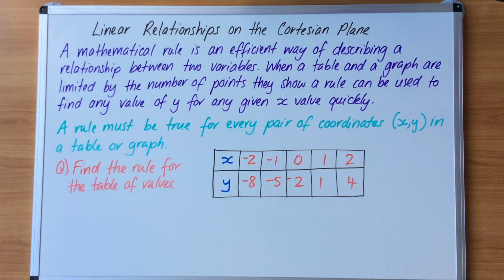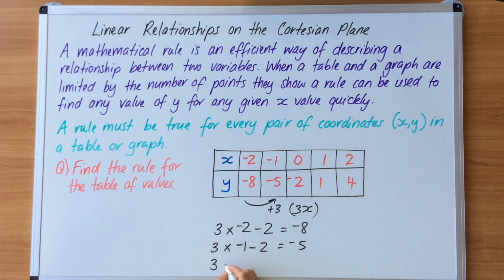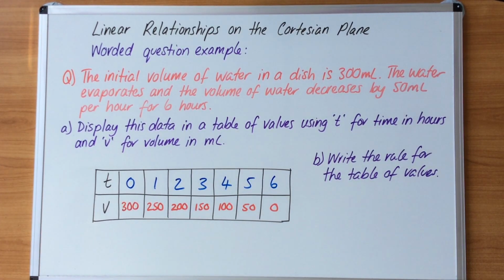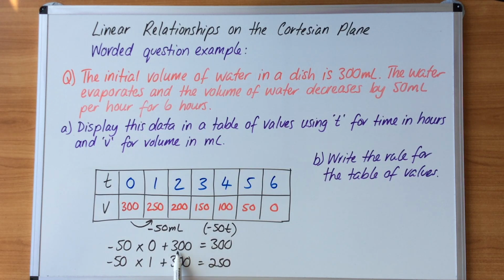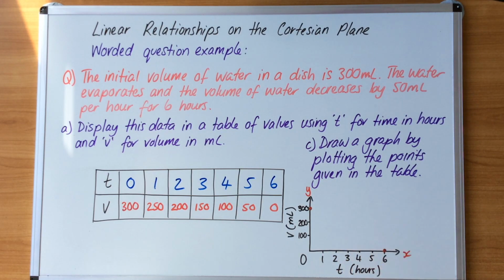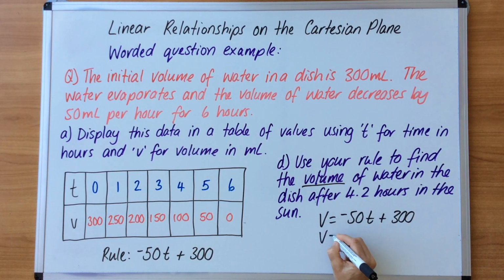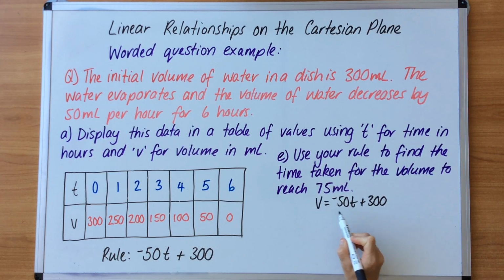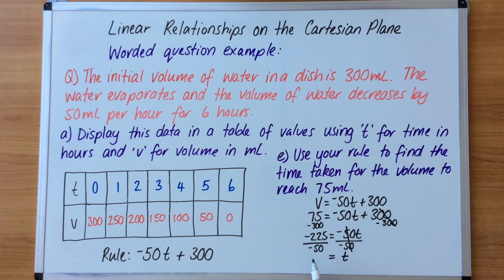Linear relationships on the Cartesian plane